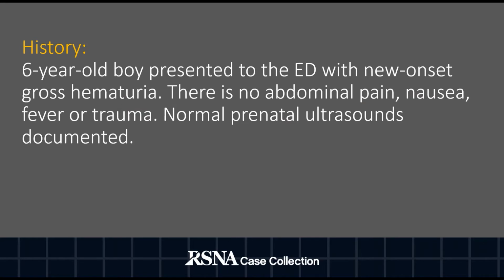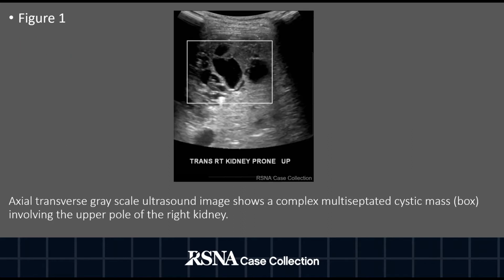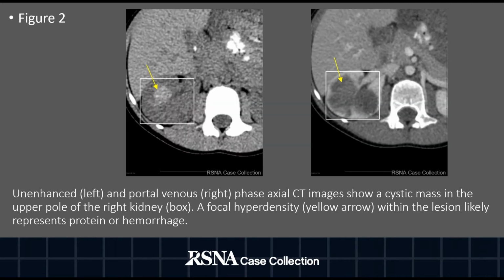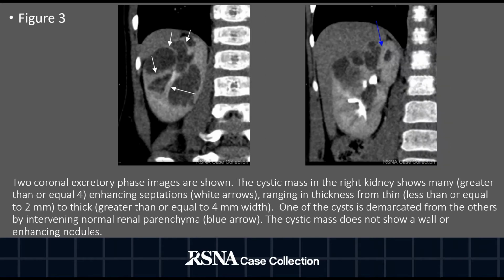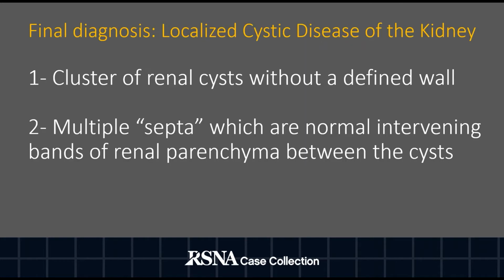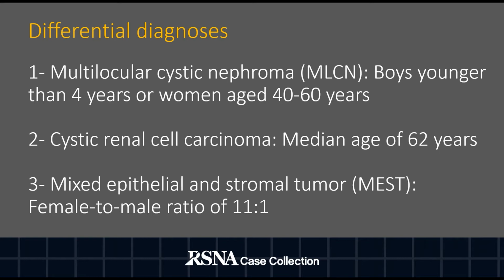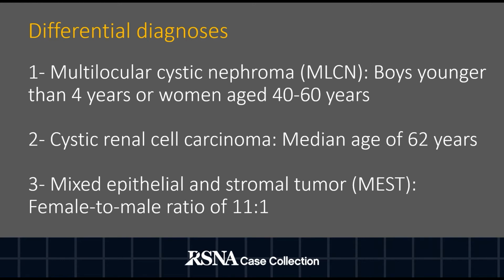Case of the Week: Localized Cystic Disease of the Kidney